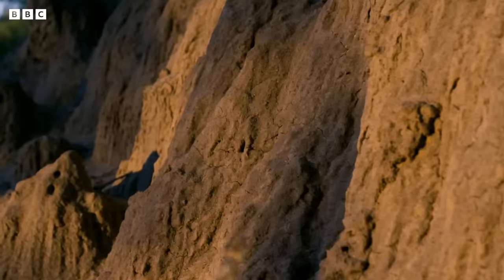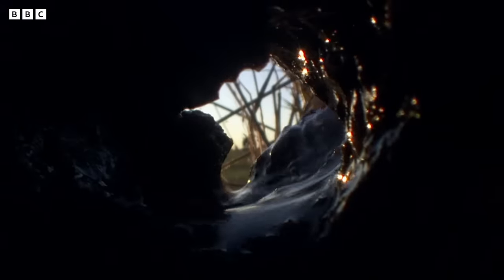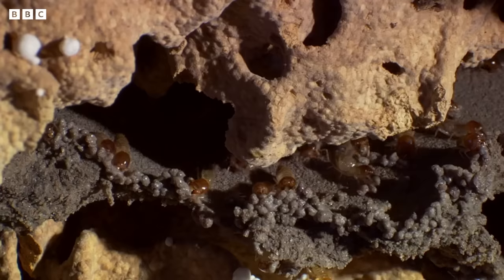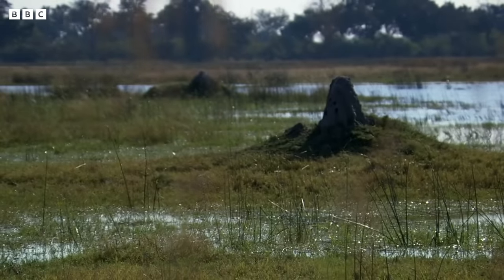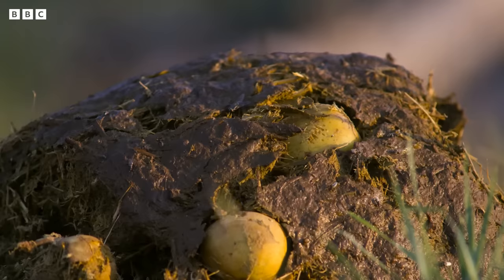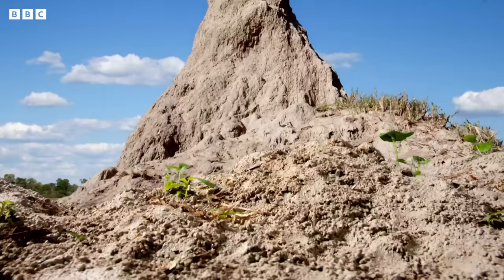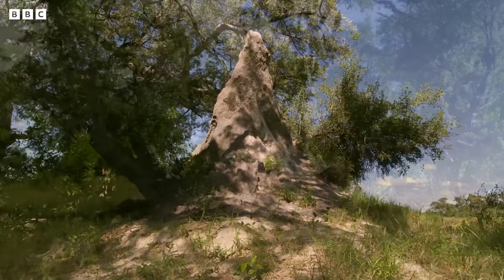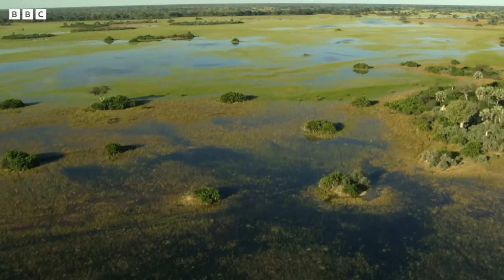Inside A Termite Fortress | Seasonal Wonderlands | BBC Earth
When the land around a termite mound floods, you'd expect the colony to be wiped out, but thanks to their ingenious engineering, the flooding actually helps the termites.

Taken from Seasonal Wonderlands